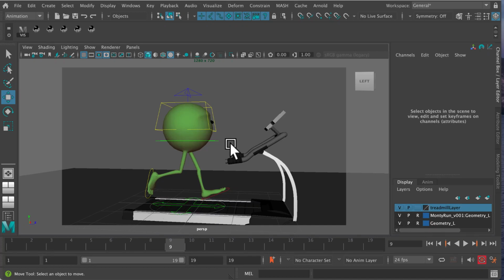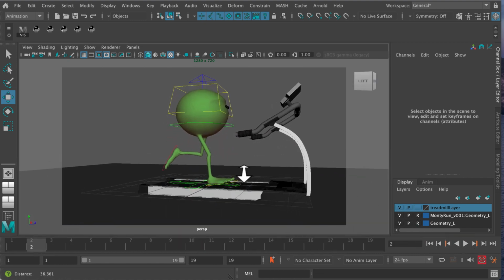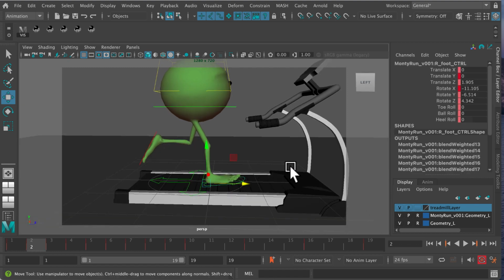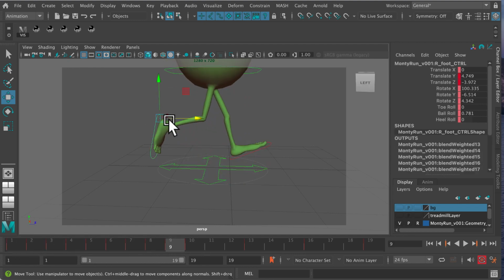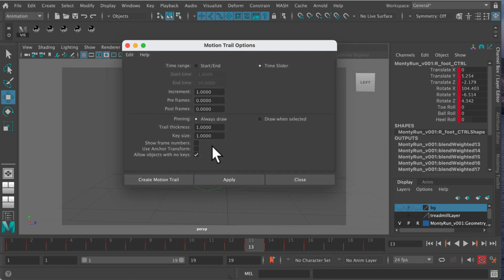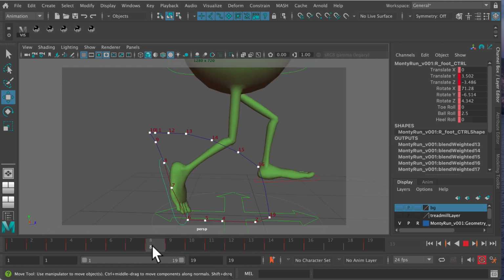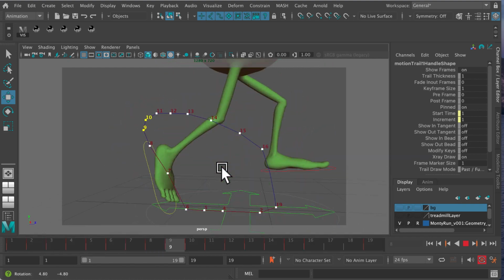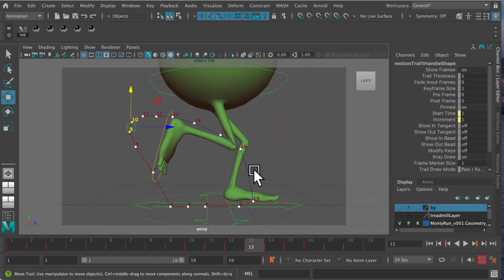How to Use The MotionTrail Tool in Maya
How to Use The MotionTrail Tool in Maya to Improve Your Animation